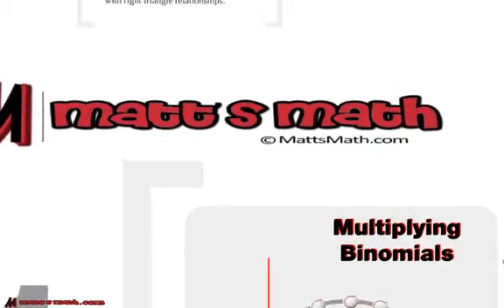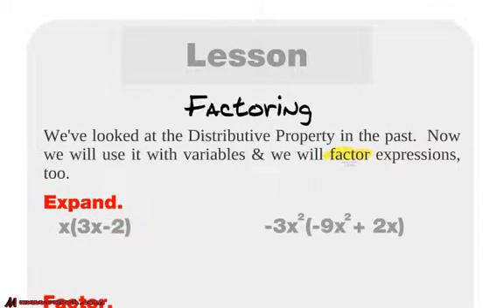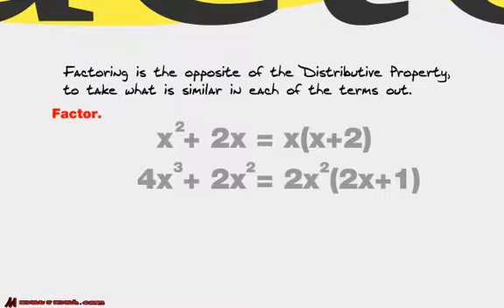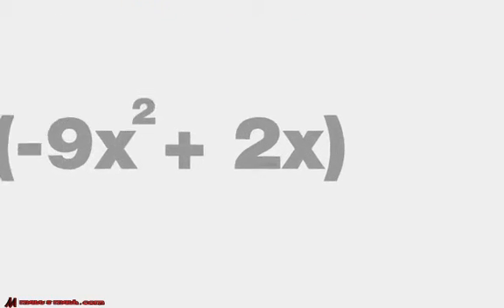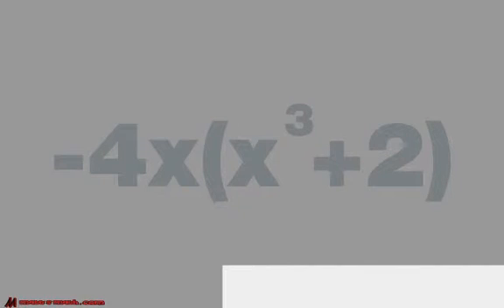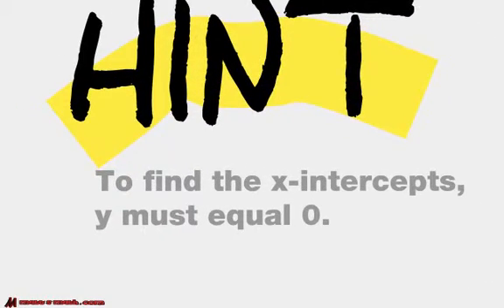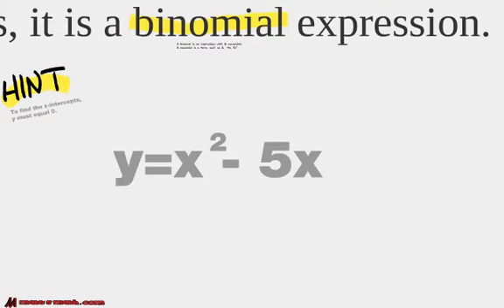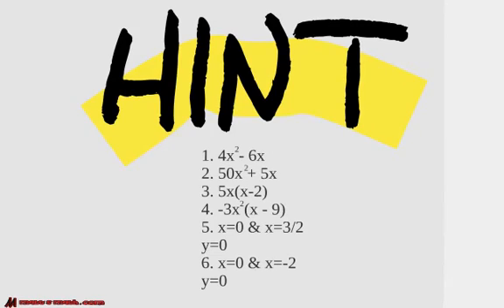Multiplying Binomials Math/Algebra Lesson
This lesson teaches and guides students (as well as teachers) through the process of how to multiply binomials together.